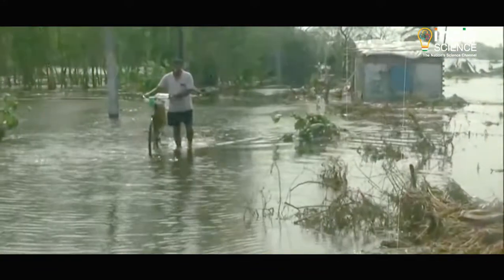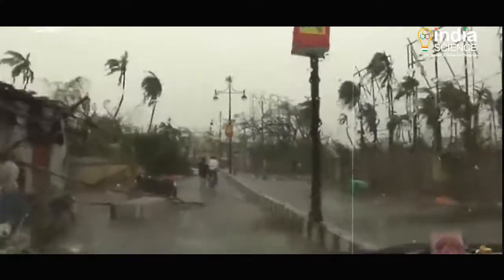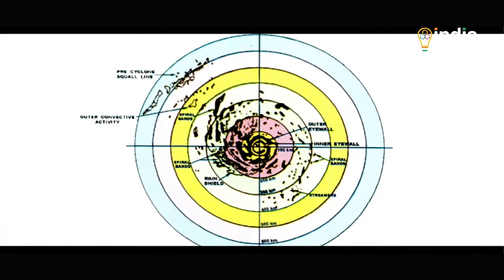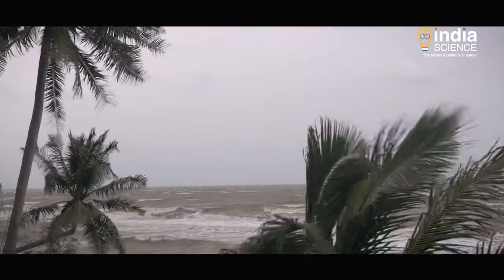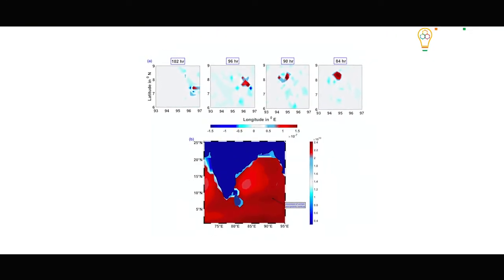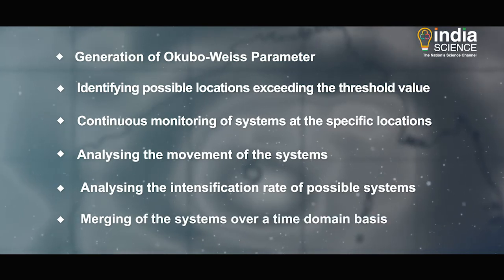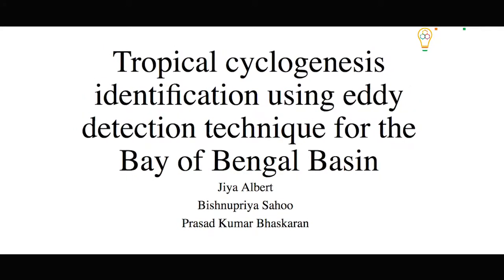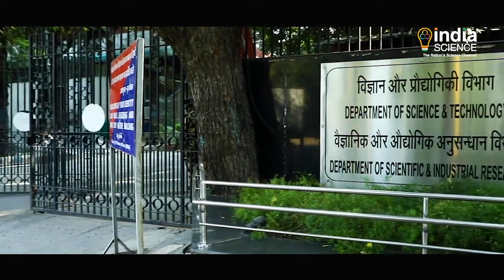New Method to Detect Tropical Cyclones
Researchers from IIT Kharagpur have devised a new method for early detection of tropical cyclones in Northern Indian Ocean region. The method mainly investigates the  behaviour of eddies in an atmospheric column to detect the genesis of tropical cyclones. According to the researchers, this method has the potential to detect the development of tropical cyclones in atmospheric column prior to satellite detection over the ocean surface.